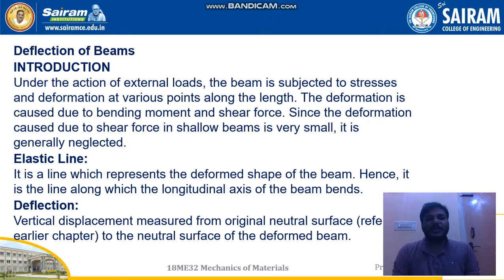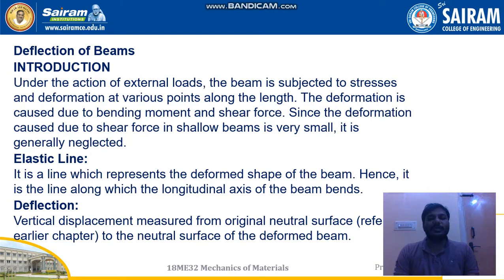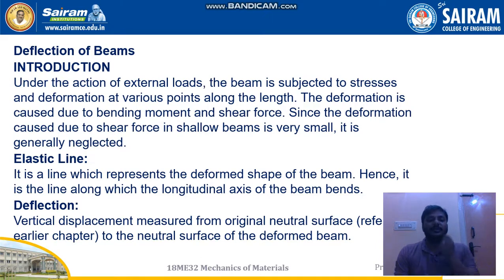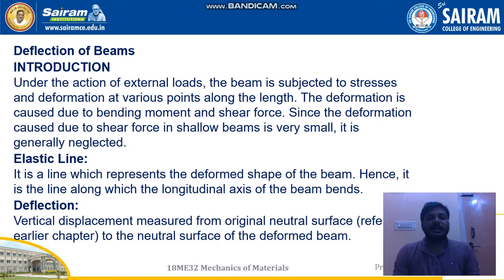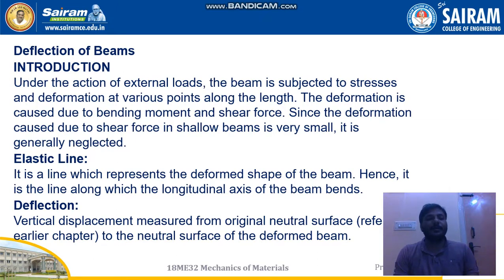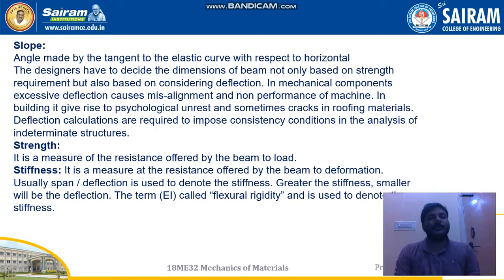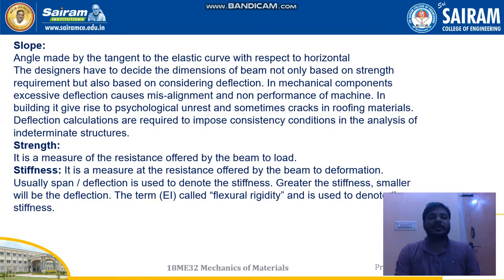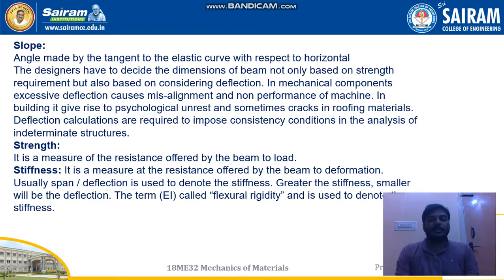Lecturer video 9_18me32_module 3_Shear force and Bending moment_Sridhar c s